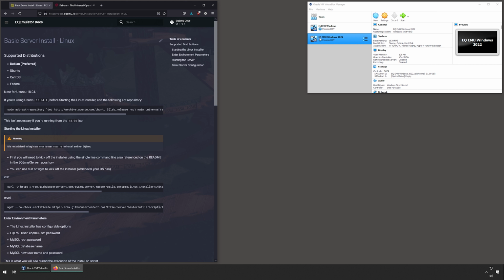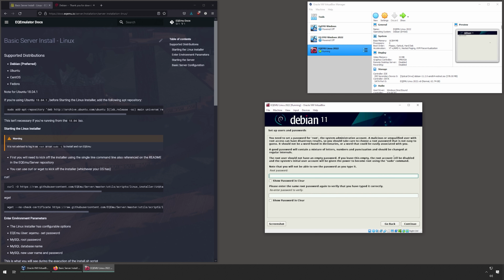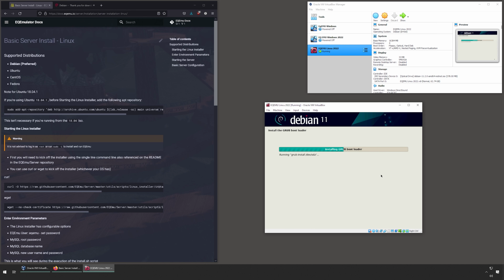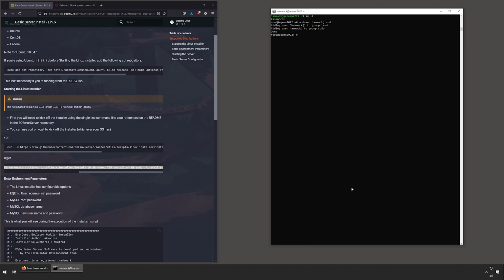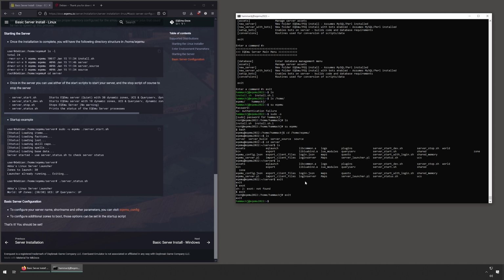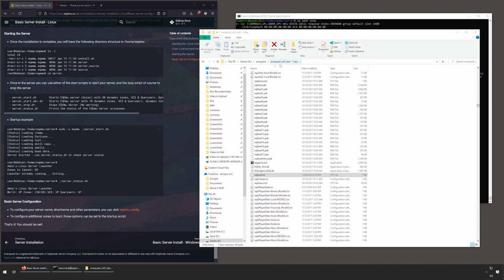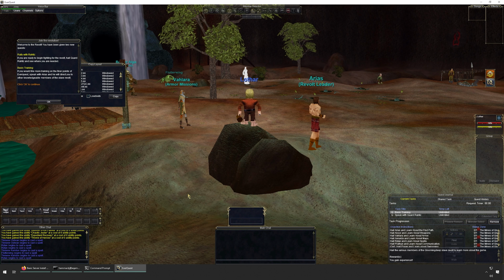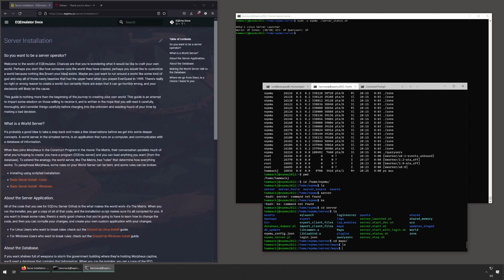Everquest Live! - Guide - EQEMU Setup 2022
Today we are updating the EQEMU video for 2022. This guide is based on the  Linux version of the install. I DO NOT recommend Windows for the Server, and I won't be updating that video.